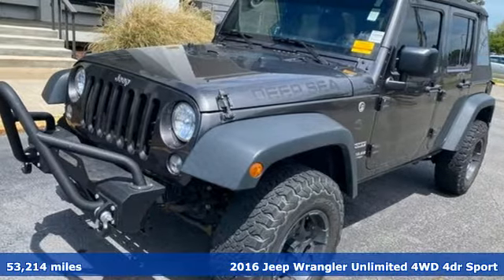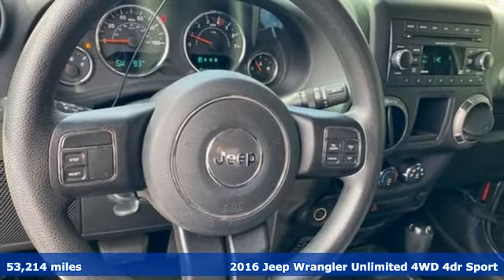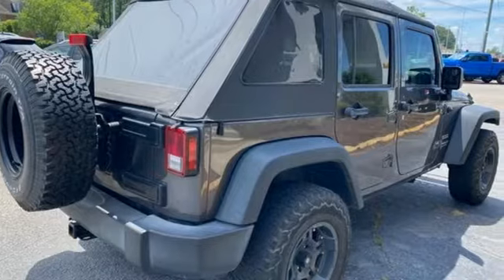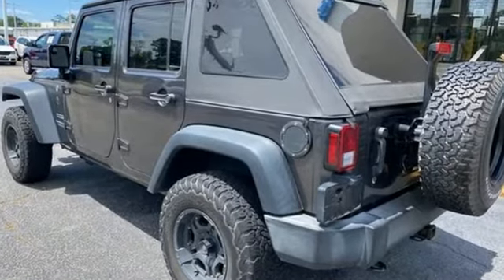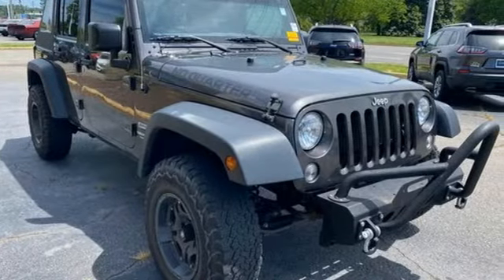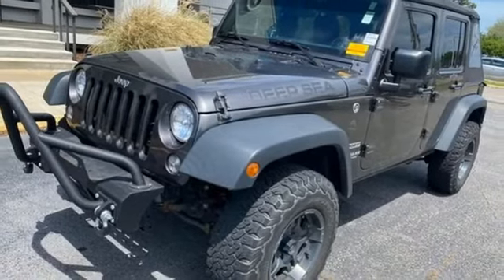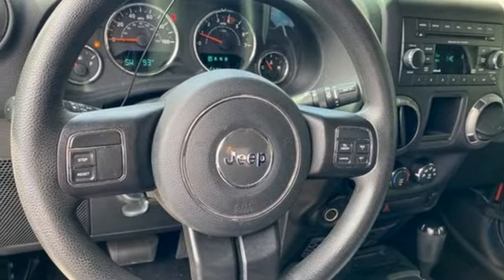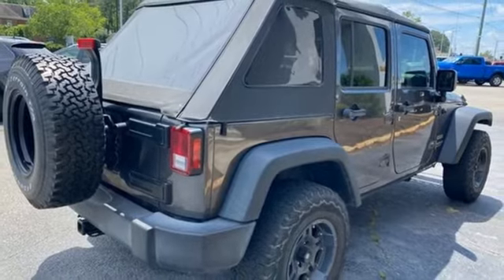Used 2016 Jeep Wrangler Virginia Beach VA Norfolk, VA 23R011A - SOLD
Year: 2016
Make: Jeep
Model: Wrangler
Trim: Unlimited Sport
Engine: 3.6L V6 24V VVT
Transmission: 5-Speed Automatic
Color: Gray
Interior: Black
Mileage: 53214
Stock #: 23R011A
VIN: 1C4BJWDG0GL322338
JUST ARRIVED. PENDING INSPECTION. CARFAX One-Owner. Clean CARFAX. Granite Crystal Metallic Clearcoat 2016 Jeep Wrangler Unlimited Sport 4WD 5-Speed Automatic 3.6L V6 24V VVT Wrangler Unlimited Sport, 4D Sport Utility, 3.6L V6 24V VVT, 5-Speed Automatic, 4WD, Granite Crystal Metallic Clearcoat, Black Cloth, We are currently offering Vehicle Purchase Home Delivery by appointment. Please contact for details., 1-Yr SIRIUSXM Radio Service, AM/FM radio, Audio Jack Input for Mobile Devices, CD player, Quick Order Package 24C, Radio: 130, SIRIUS Satellite Radio, Sunrider Soft Top.brbrRecent Arrival! Odometer is 10899 miles below market average!brbrbr*Every Internet Price includes current applicable dealer discounts. Your additional costs are sales tax, tag and title fees for the state in which the vehicle will be registered, any dealer-installed options (if applicable) and a dealer processing fee ($799 Virginia & North Carolina). Prices are subject to change, and prior sales are excluded. While every reasonable effort is made to ensure the accuracy of this information, we are not responsible for any errors or omissions contained on these pages. Please verify any information in question with the dealer.

Address:
3152 Virginia Beach Blvd